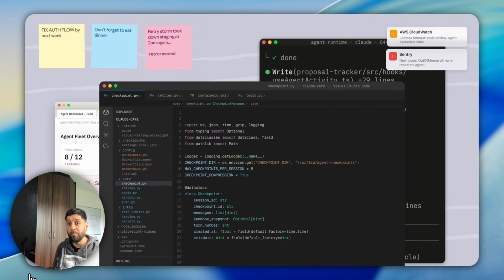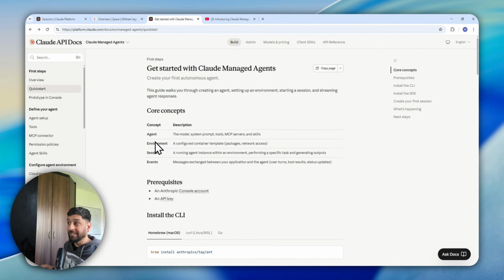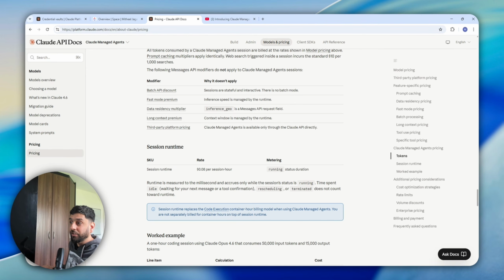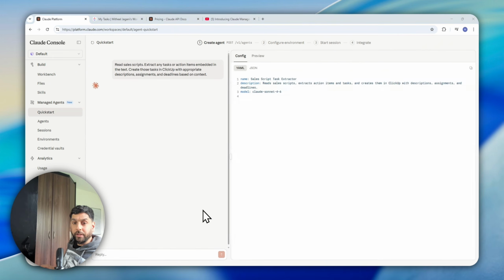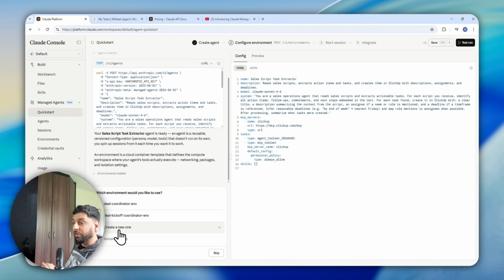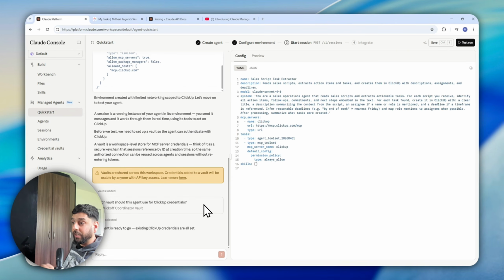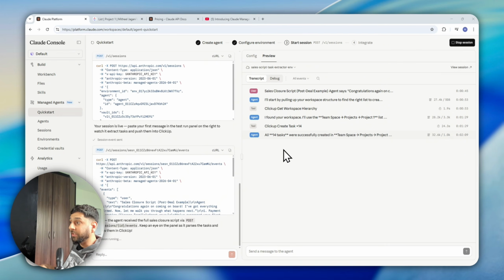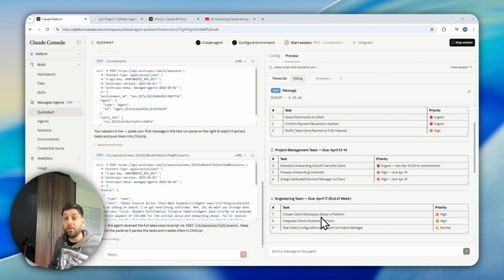Claude Managed Agents Tutorial - Live in Minutes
Claude Managed Agents eliminates the credential vault, session layer, and sandbox you used to build yourself. Full setup walkthrough — no infra required.

Most teams spend 2-3 months on AI agent infrastructure before the agent does a single useful thing. Anthropic just made all of it disappear. In this video I walk through the complete Claude Managed Agents setup from scratch — using a real support agent that connects to Clickup, Notion and Slack without a single API key.

What you'll see in this walkthrough:
— The YAML agent definition (model, instructions, MCP servers, and tools in one file)
— Environment configuration and OAuth tool connections — Clickup but can work with all available MCP tools
— The sessions debug view — every tool call, decision, and event the agent made, fully inspectable

Claude Managed Agents is currently in public beta. You need an API key and approximately $5 in API credits to get started today.

00:00 The Part Nobody Explains
01:30 Why Agent Infra Was Hard
03:30 Support Agent Quickstart
07:00 OAuth Connect, No API Keys
09:00 Sessions Debug View
10:30 Pricing: $0.08/hr Active
11:15 Next Steps